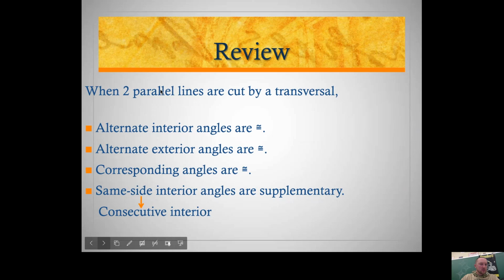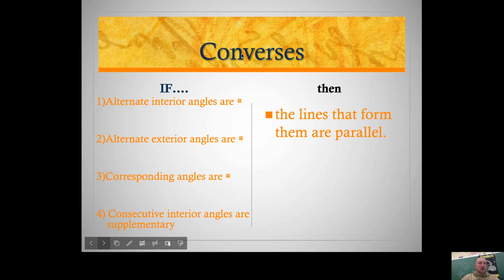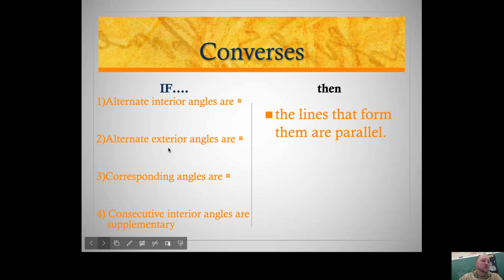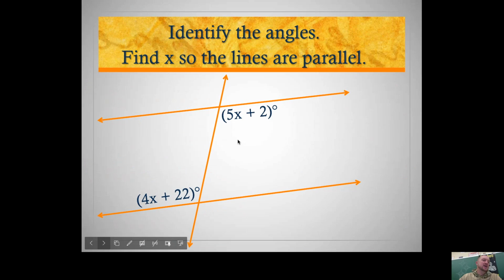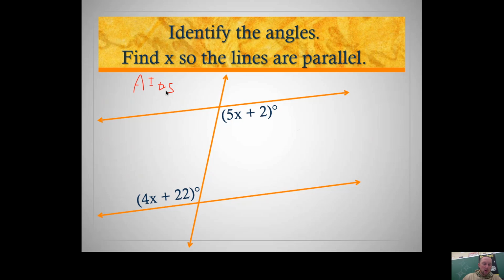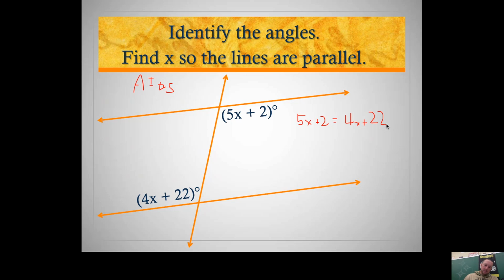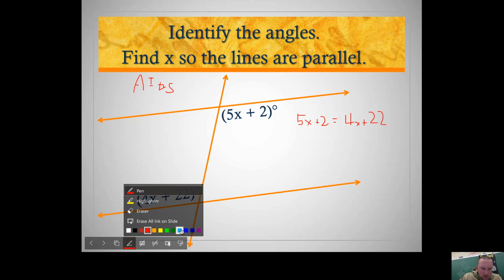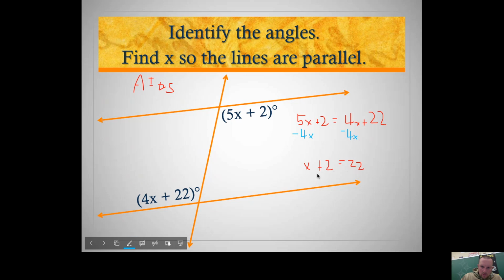Geom4.4.1 Proving Lines Parallel